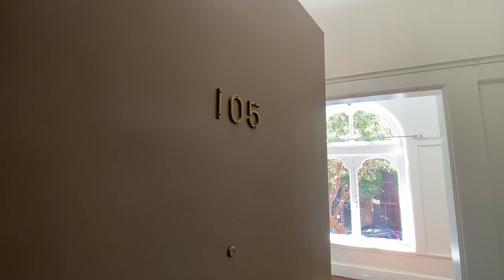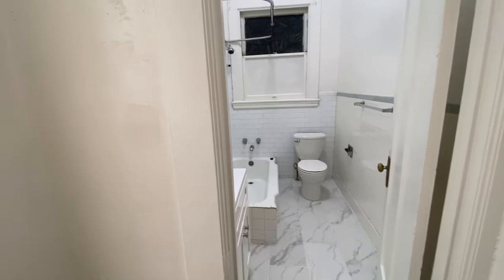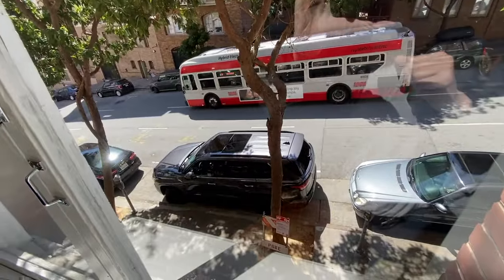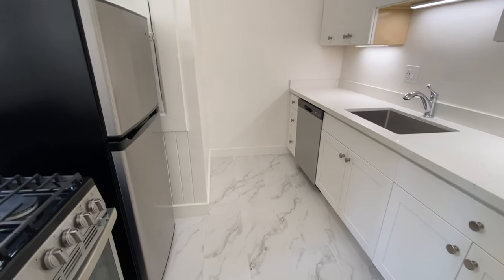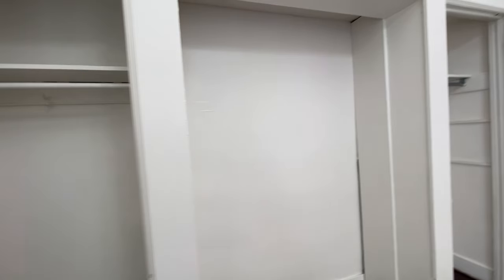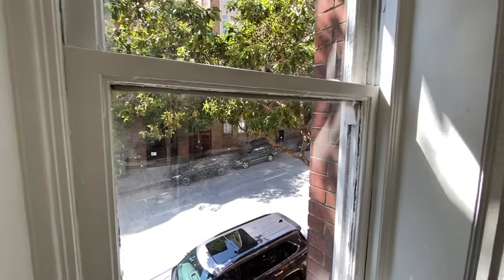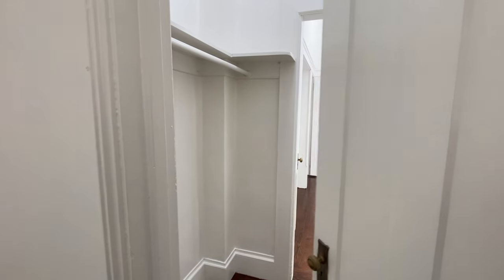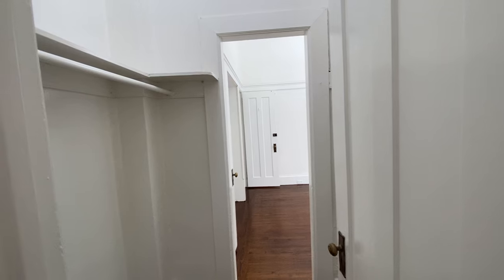Just renovated! Light and bright one bedroom APT!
999 Bush ST APT 105 @ Jones ST in Lower Nob Hill

Available now!  Perfect for those who can move in the next 21 days or less.

This is a just renovated one bedroom lobby level apartment! All new stylish kitchen with a fridge, gas range and dishwasher. Spacious living room. There is an updated full bathroom. A HUGE walk through closet. The bedroom will easily accommodate a king sized bed and has two closets. Refinished hardwood floors in the main room and new marble floors in the kitchen and bathroom.

* Building has a public laundry mat on Jones ST

* Cable/internet ready with service with Comcast

* Owner pays for water, tenant pays all other utilities/services

* Security deposit is 1 x rent

* Non-smoking unit

* ONE well behaved pet negotiable. Some restrictions apply.

Rental listings subject to change at any time. (Agent) believes all information contained herein to be correct but assumes no legal responsibility for the accuracy, any errors, or any omissions in this ad or any syndicated ads on third party websites. Square footage is an estimate only, not an exact measurement. directly for the most current and complete rental listing info. Thank you.

“This unit is a rental unit subject to the San Francisco Rent Ordinance, which limits evictions without just cause, and which states that any waiver by a tenant of their rights under the Rent Ordinance is void as contrary to public policy.”